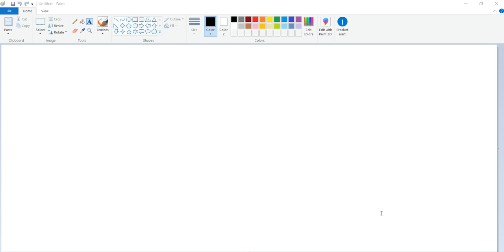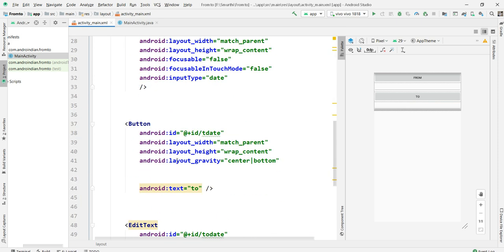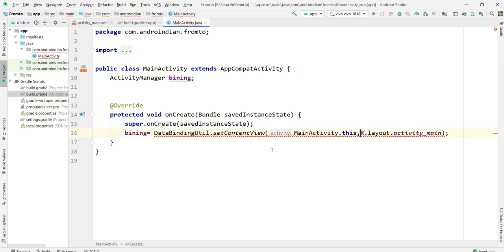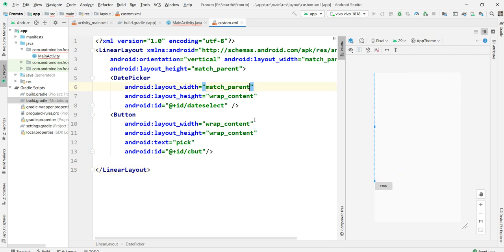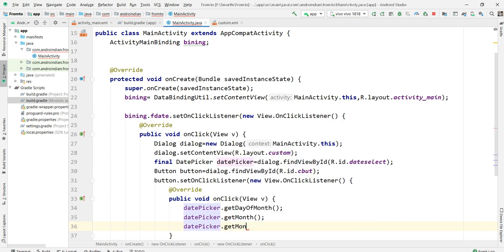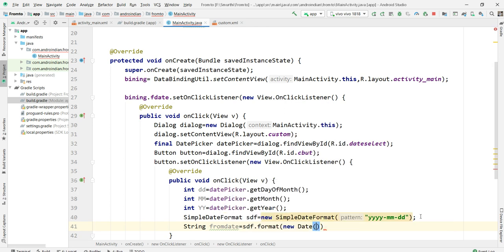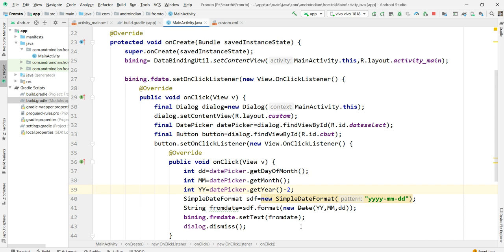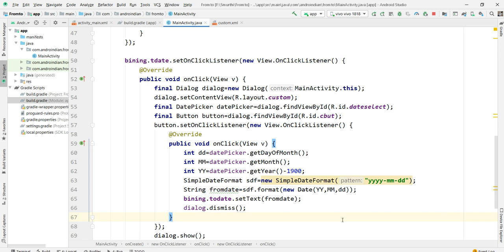From to Date Selection in Android